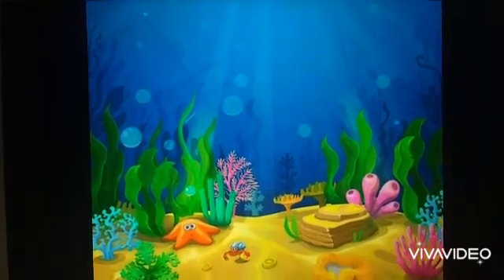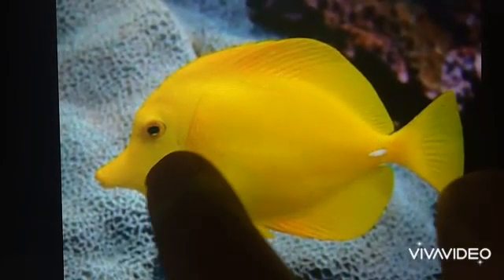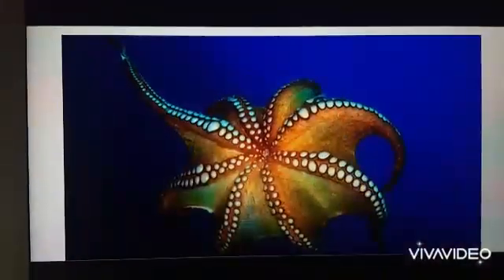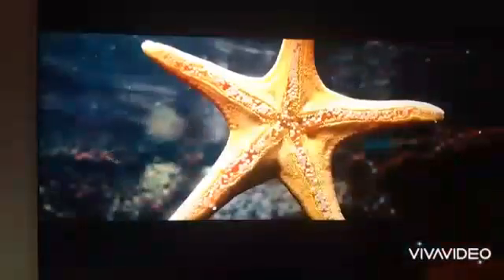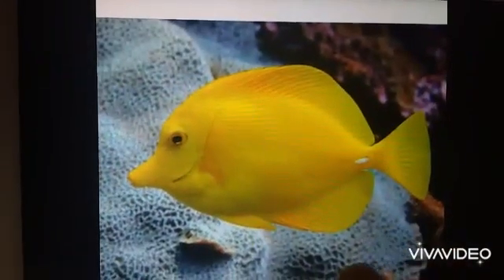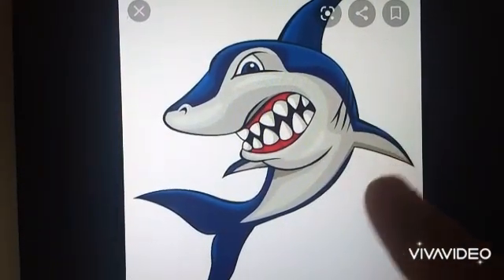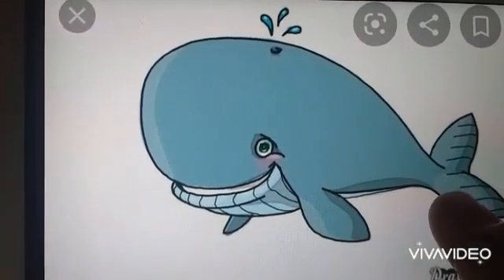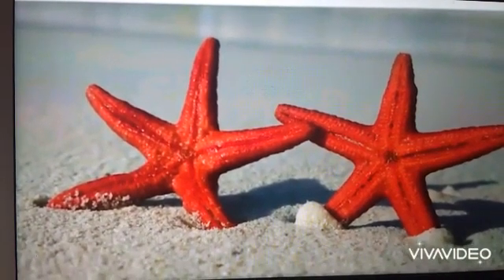Ocean World - Sunita Miss